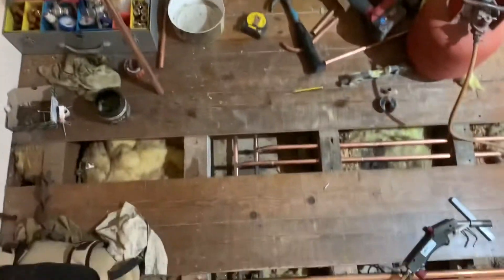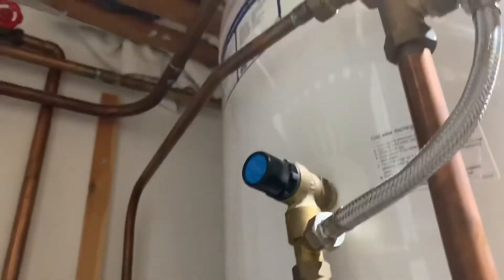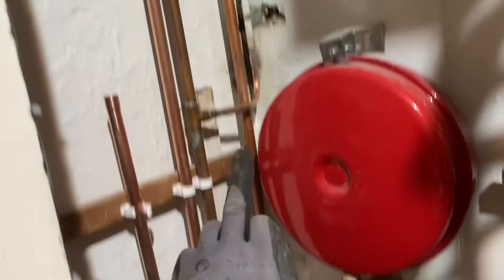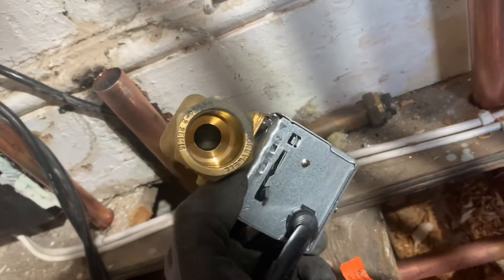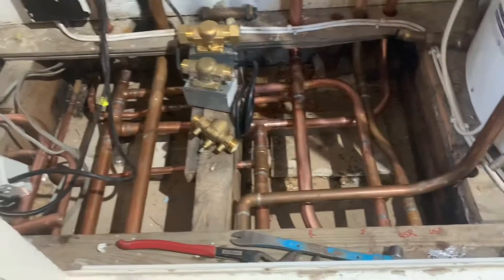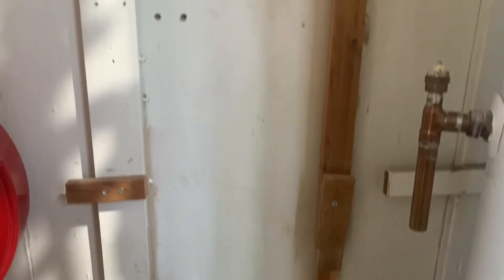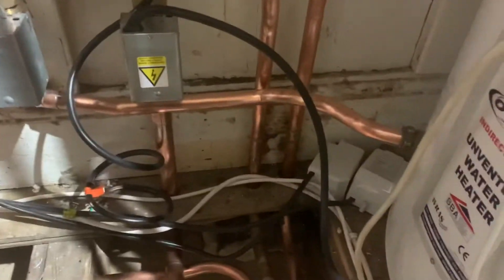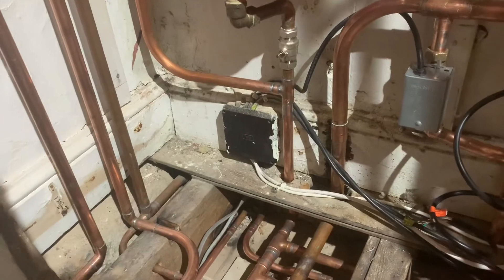Reverse Circulation Removed & Rectified.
Whilst first Fixing a bathroom for a customer she mentioned her heating didn't get hot on the 3rd floor, another plumber had suggested fitted an extra circulation pump.
At first we just thought it was down to undersized pipework but when i lifted the floorboards in the airing cupboard to alter the towel rail pipes in the bathroom the pipework under it looked over complicated as if this might be the problem.
After taking notice what each pipe did it became clear that the downstair loop was tee'd in 2 spots on the Boiler return as well as the upstairs loop allowing it too be able to back flow round the whole house in reverse, also a previous plumber has taken great effort too get 28mm Hep2o pipes back to the cupboard but then they've been reduced down to 22mm for the 2 port valve connection with it feeding 16 Radiators on the downstairs loop alone Ive Fitted 28mm 2port to give it maximum flow from the boiler and done the same with the upstairs heating zone and then dropped it to 22mm for the 3rd floor feeding 8 Radiators and 22mm for the 2nd floor feeding another 8 radiators. Also checked the pressure in Expansion Vessel as the system is loosing pressure regularly probably due to it been at zero and not having any where too expand it would blow off when hot.